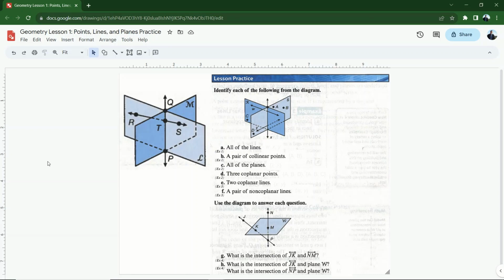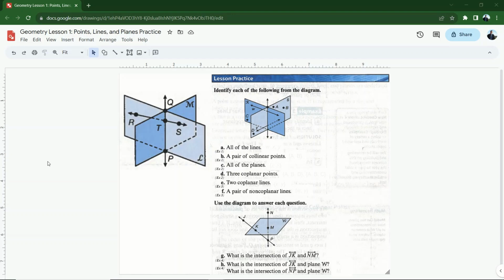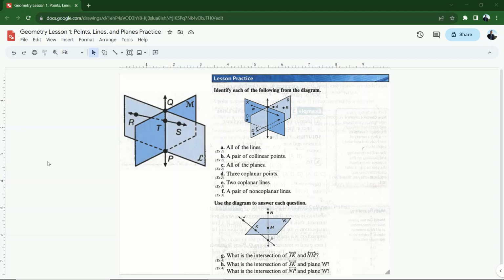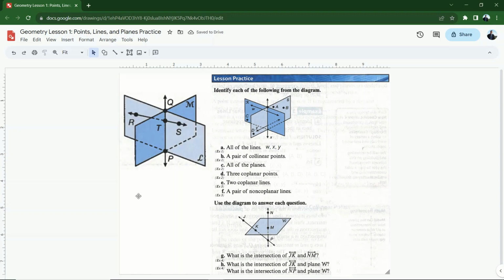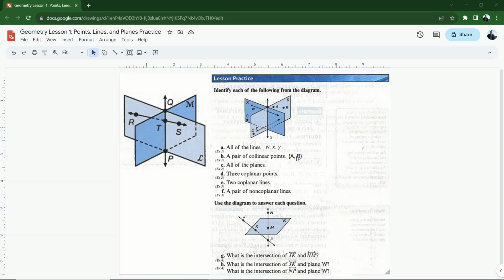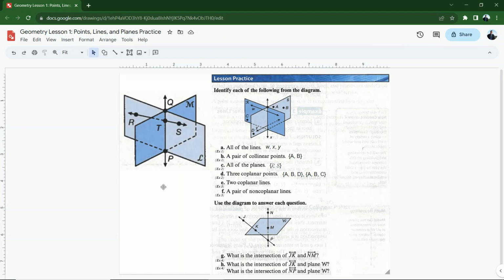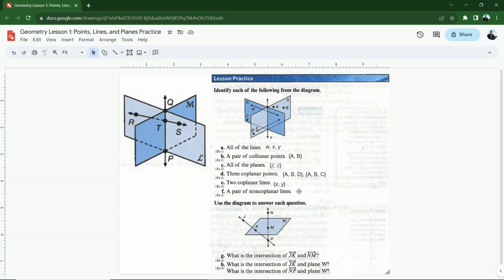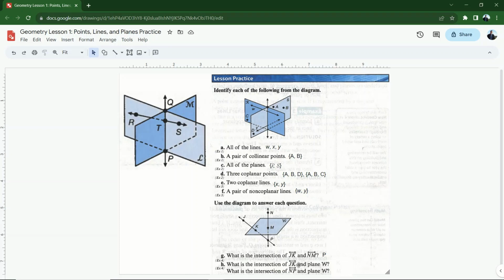Saxon Geometry Lesson 1 Video 3: Points, Lines, and Planes (Practice Problems)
In this video you will learn about the undefined terms in Geometry: points, lines, and planes.